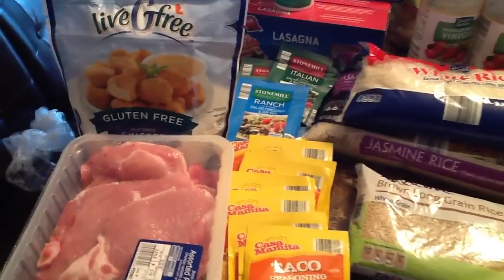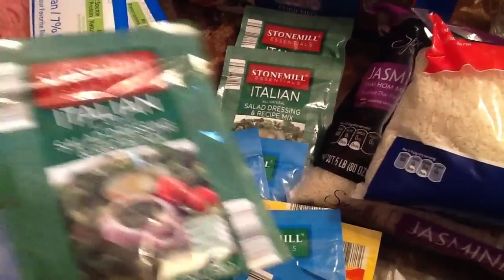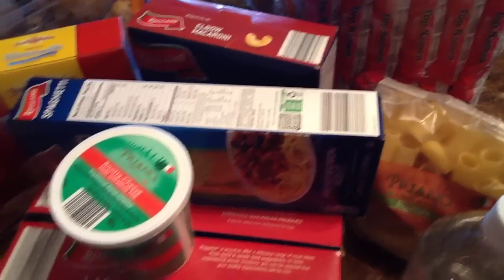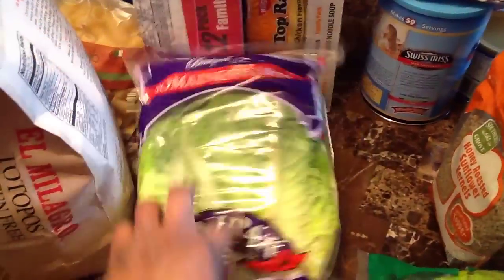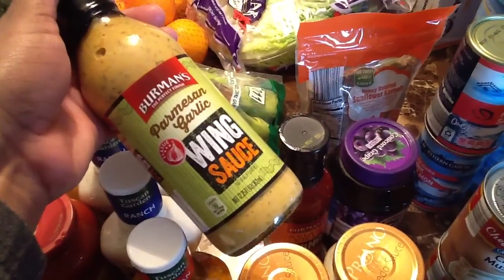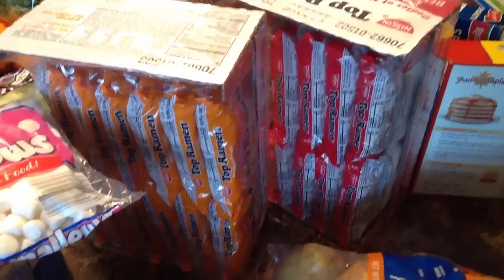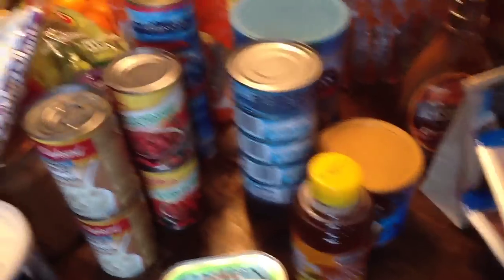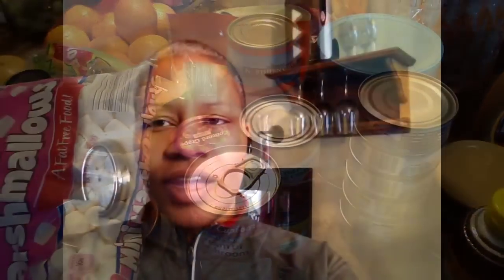January Aldi Haul y'all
January Aldi Haul